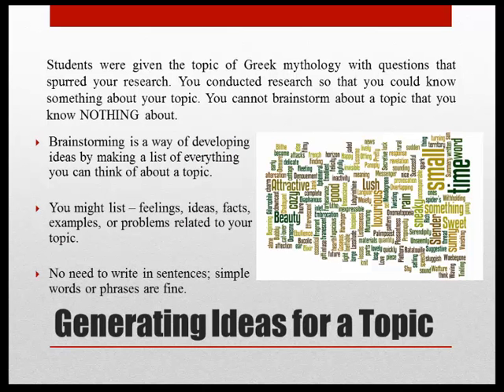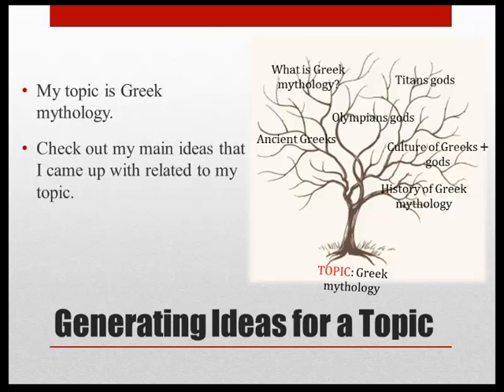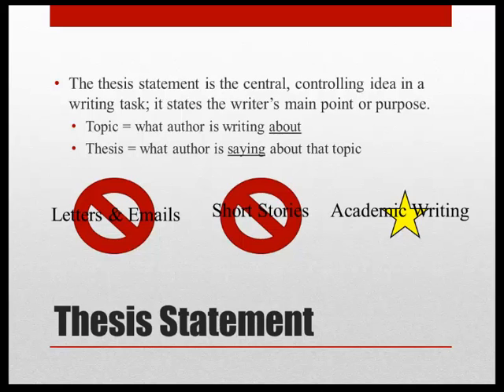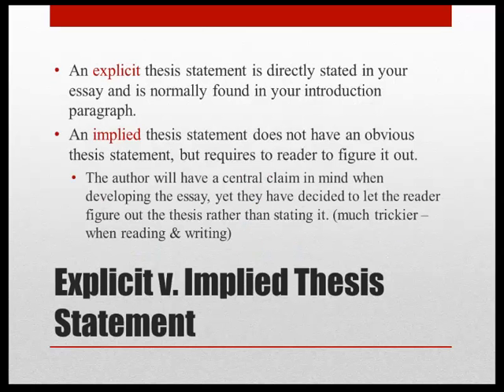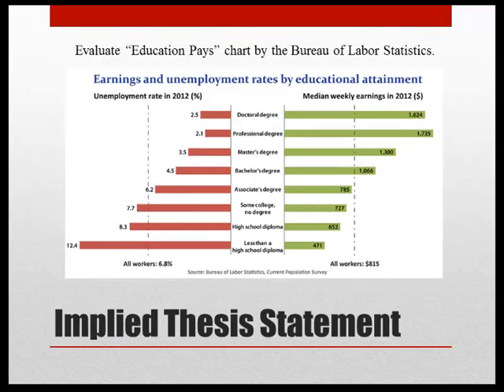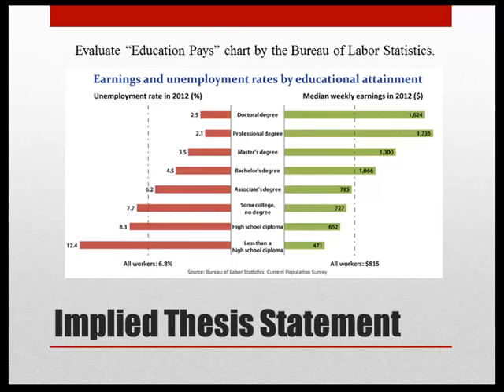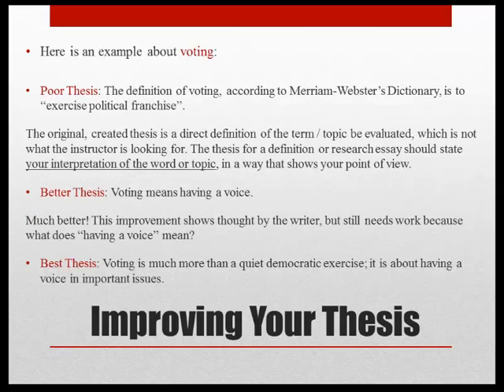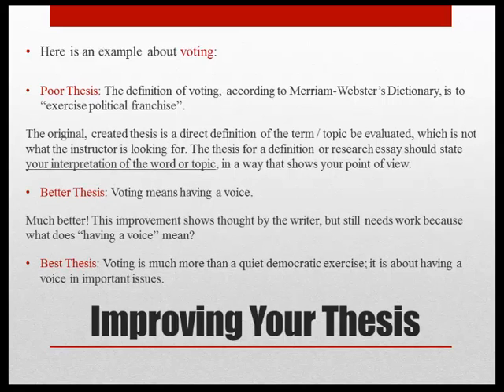Locating & Writing Thesis Statements, WK5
Developmental Reading 313 @ Ranger College